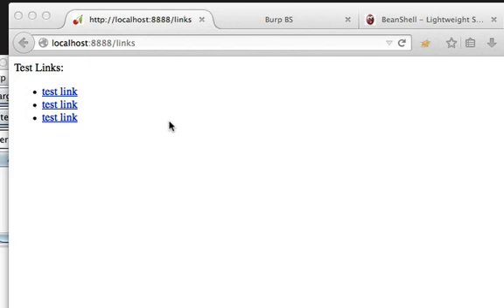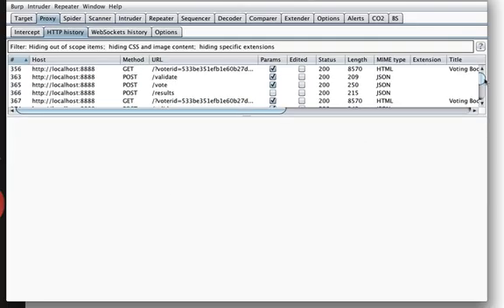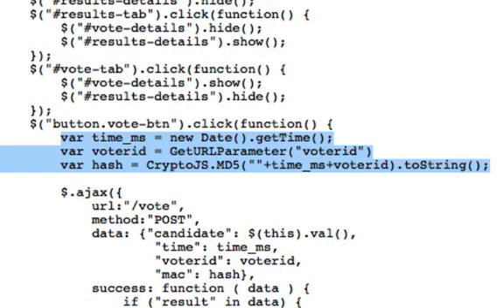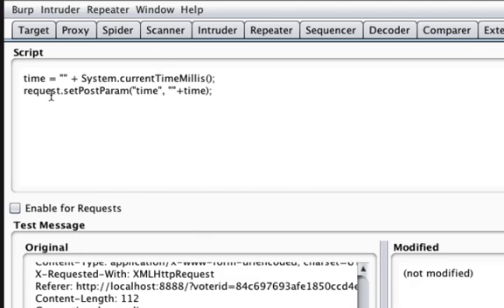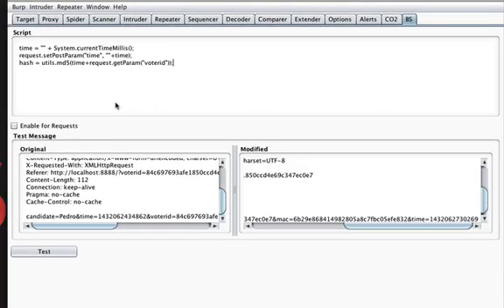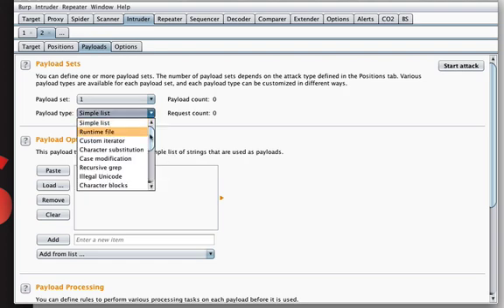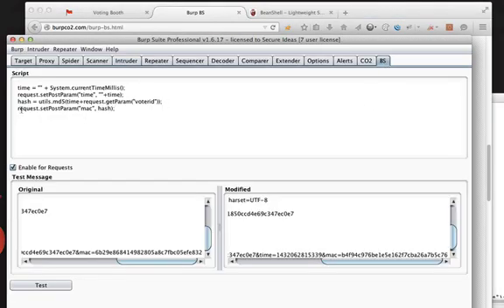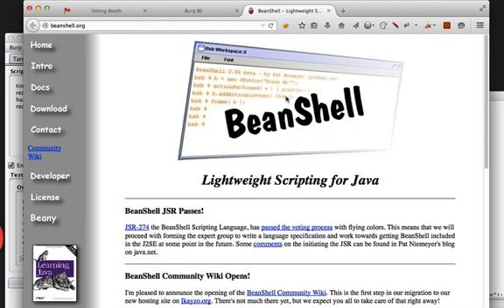BurpBS (BeanShell)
In this video, Jason Gillam of Secure Ideas walks viewers through the use of his new Burp Suite plug-in.  Using a real world example, Jason uses the BurpBS plug-in to build a BeanShell script, allowing his to find a vulnerability in an advanced web application.